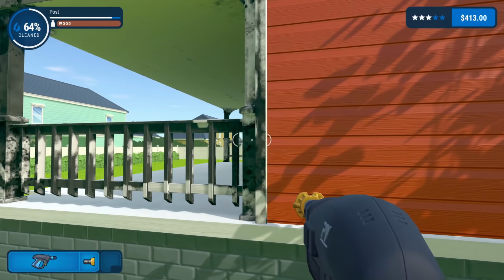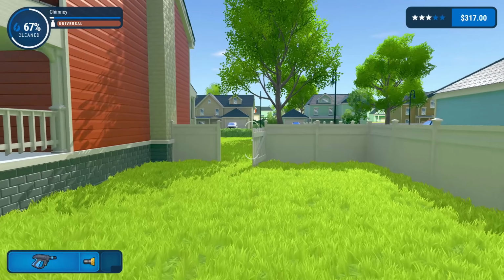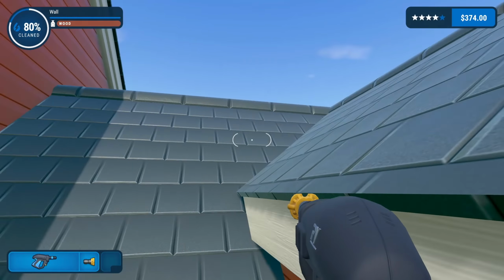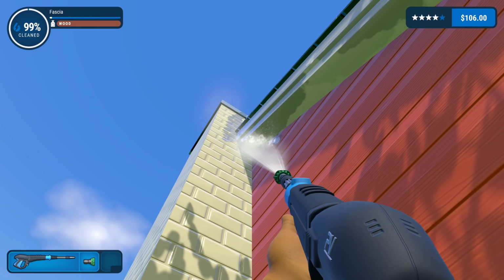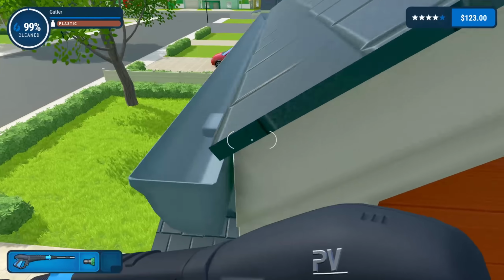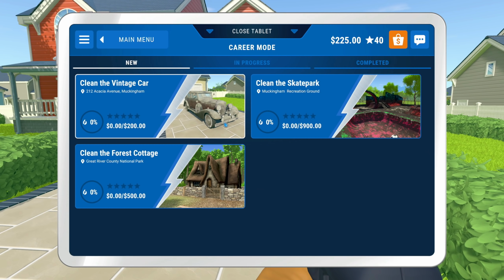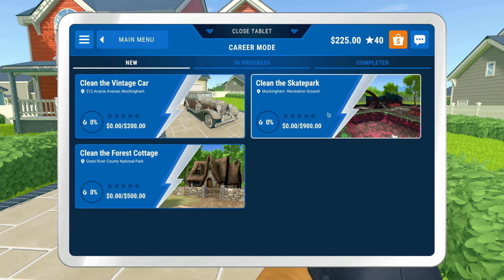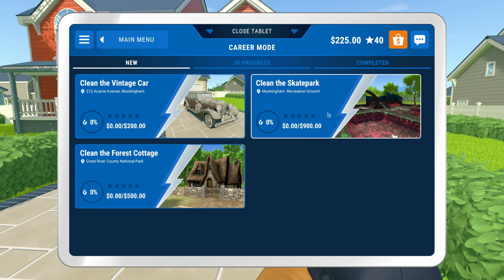This Power Washer MAGICALLY Restores Rust! Power Wash Sim [E6] | Z1 Gaming